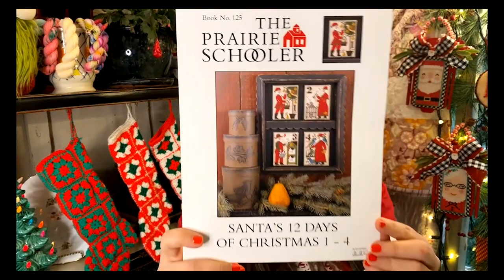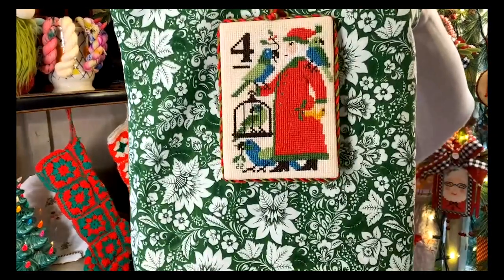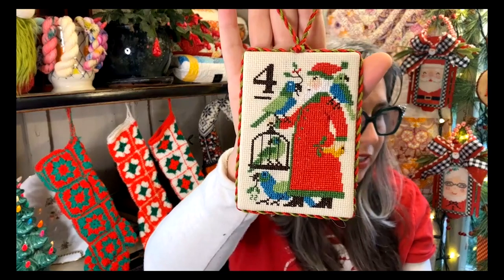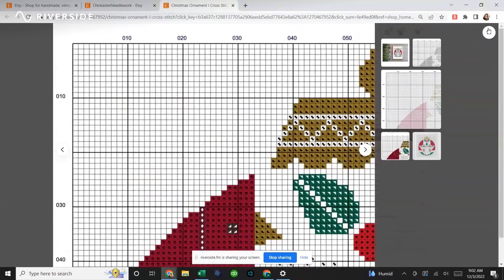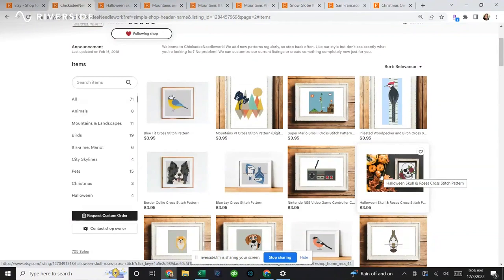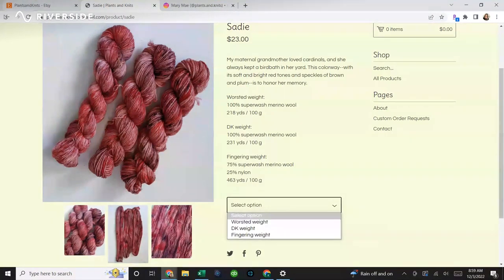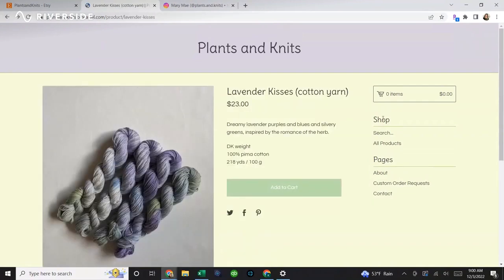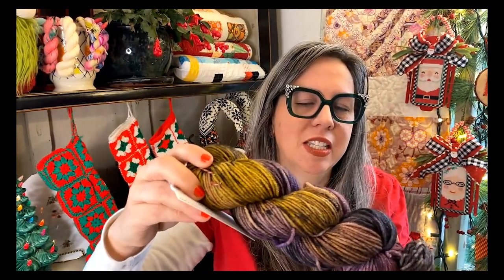Day 3 --- The 12 Days of Stitchmas - Prarie Schooler Ornament Finish with Custom Cording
Happy 12 Days of Stitchmas!
I am so excited to be back for 12 Days of Flossmas, Vlogmas and 12 Days of Giveaways.

I love supporting small business and sharing new ones with you. During these 12 days I will be sharing small businesses and their stories from the field of cross stitch, needlepoint, embroidery, knitting, yarn, notions, quilting and so much more! I hope I will help you find a new company or two that you would like to support this holiday season. Each business has generously donated prizes for both a daily video giveaway as well as a grand prize giveaway at the end. Details about how to enter are given during Day 1 of Stitchmas. If you have any questions, please don't hesitate to reach out via email or Instagram DM. I wish you and your family a happy holiday season!